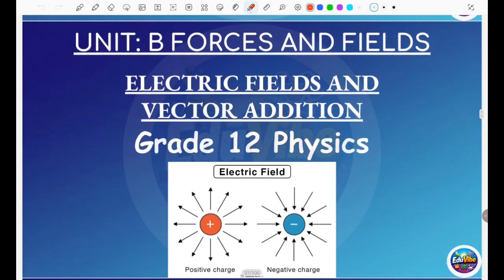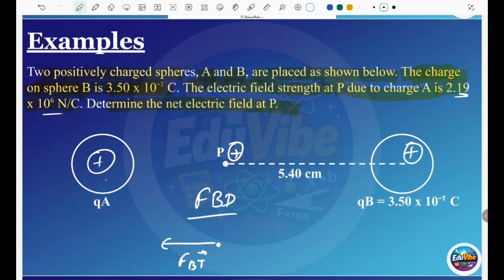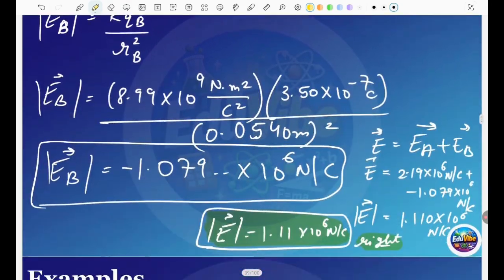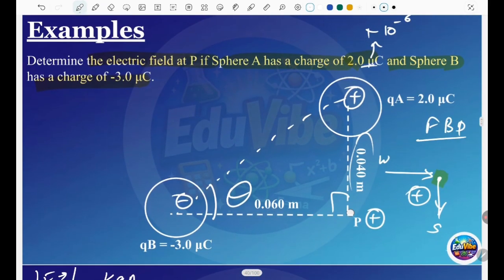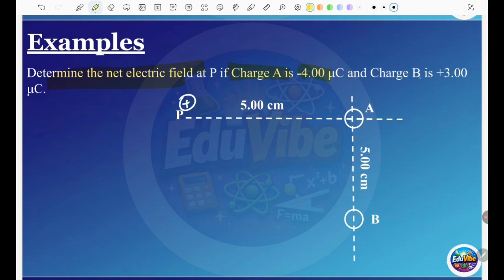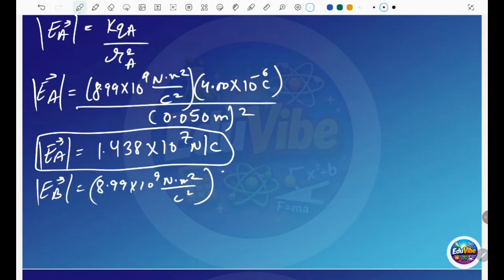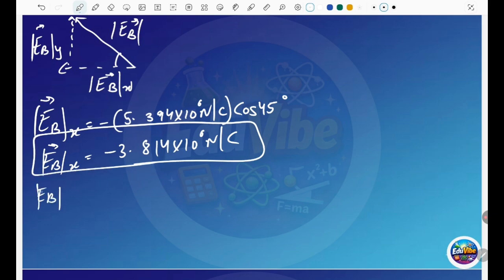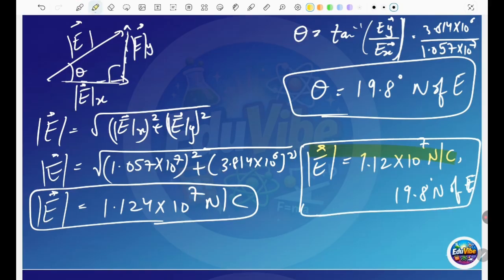Grade 12 Physics | ELECTRIC FIELDS & VECTOR ADDITION | UNIT: B FORCES & FIELDS | EDUVIBE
In this video, I explained all about the ELECTRIC FIELDS & VECTOR ADDITION. Also, I solved some examples for more clarity of this topic...👍